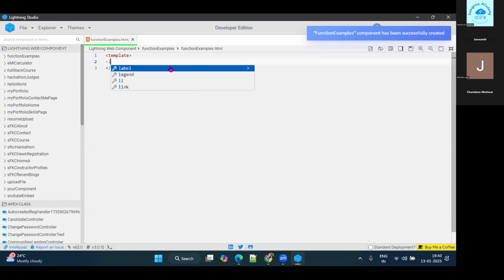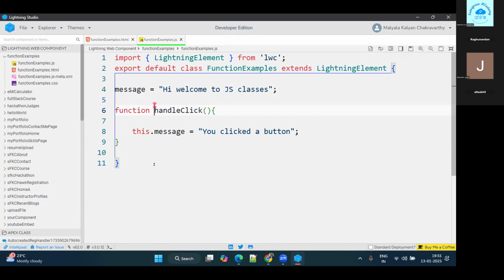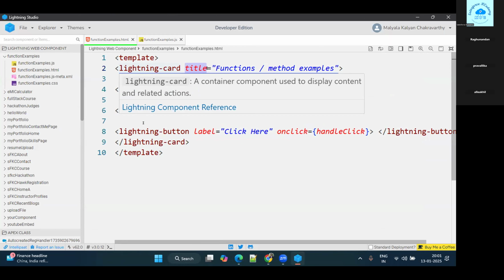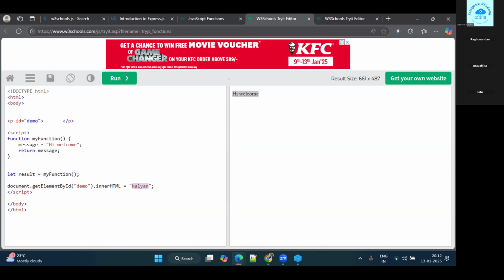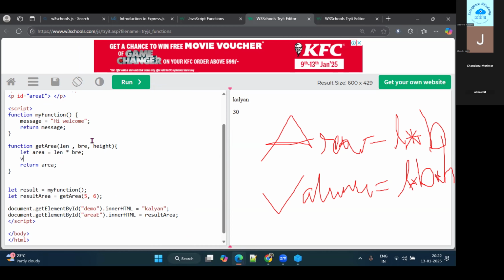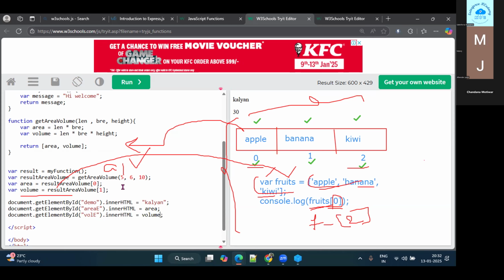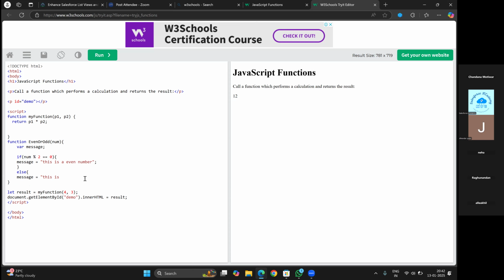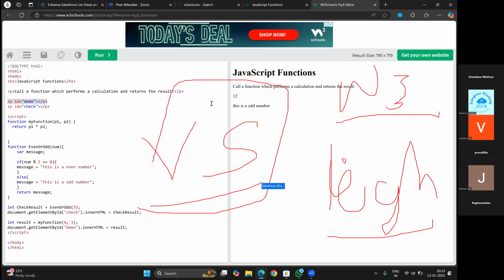JavaScript functions, contrasting their use in Salesforce (LWC) with traditional HTML/JavaScript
This video explains JavaScript functions, contrasting their use in Salesforce Lightning Web Components (LWC) with traditional HTML/JavaScript. Key concepts covered include:

Core Concepts of Functions:

Definition and Purpose: Functions are blocks of code designed for specific tasks, often executed by events like button clicks [00:00].

Syntax Differences: The video highlights how functions (methods) are written inside a class in LWC (without the function keyword and using this.) versus traditional JavaScript where the function keyword is used [10:31].

Parameters and Arguments: Explanation of parameters (variables in function definition) and arguments (actual values passed during invocation) [11:51].

Returning Values: How functions can return data using the return keyword, including returning multiple values as an array [25:50].

Calling Functions: How functions are invoked, often triggered by events in LWC or directly by name in traditional JavaScript [26:42].

Working with HTML and the DOM:

Elements and Document: Basic HTML elements and the concept of the HTML page as a "document" [20:08].

DOM (Document Object Model): Its role in allowing JavaScript to interact with HTML elements [22:14].

Accessing and Modifying Elements: Using document.getElementById() and .innerHTML to interact with HTML content [23:44].

Key Examples and Demonstrations:

A basic LWC function where a button click changes a message [07:13].

Traditional JavaScript functions for creating welcome messages, calculating rectangle areas (and volumes), and checking if a number is even or odd [25:00].

Important Distinctions:

Local vs. Global Scope: Variables inside a function are local to it [01:07:03].

Methods vs. Functions: Functions within a class are referred to as methods [53:26].

Attributes: Properties of HTML elements [21:04].

Tools: Mentions W3Schools for practice and Visual Studio Code for Salesforce/LWC development [56:25].

The instructor guides through creating, using, and interacting with functions and HTML elements, emphasizing the differences in context.

Unlock Your Potential with AI-Powered Learning!
Are you ready to revolutionize the way you learn and grow? Discover CodexLNC.com, the cutting-edge AI-powered learning platform designed to elevate your skills and accelerate your career!
At CodexLNC, we combine the best of human expertise with the power of artificial intelligence to deliver a personalized, intuitive, and highly effective learning experience. Whether you thrive in real-time interaction, prefer flexible self-paced study, or need intelligent, on-demand support, we have you covered.
Why Choose CodexLNC?
* Live Classes: Engage directly with expert instructors and peers in interactive, real-time sessions.
* Recorded Sessions: Catch up or revise at your own pace with a comprehensive library of recorded lessons.
* AI Tutor: Get instant, personalized assistance and clarification whenever you need it, 24/7.
* AI-Powered Courses: Experience intelligent course material that adapts to your unique learning style and progress, ensuring maximum engagement and retention.
* Future-Ready Skills: Stay ahead of the curve with courses designed for the demands of tomorrow's workforce.
* Anytime, Anywhere Access: Learn on your own terms, from any device, at your convenience.
Ready to experience the future of education?
and embark on your journey towards mastery!

Want to learn more or have questions? We'd love to hear from you!
📍 Our Presence: Exclusively Online – accessible globally, 24/7!